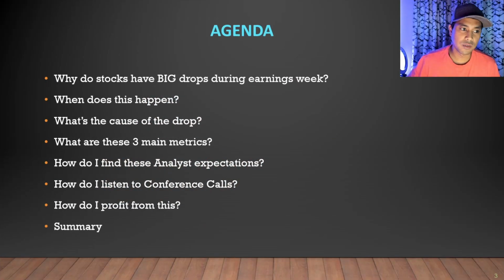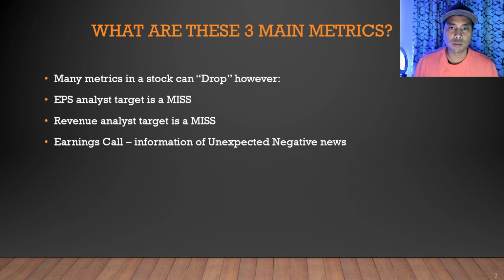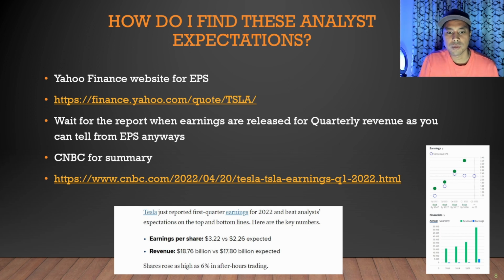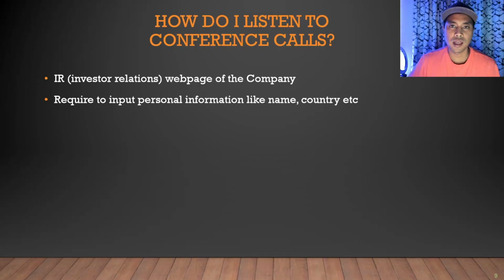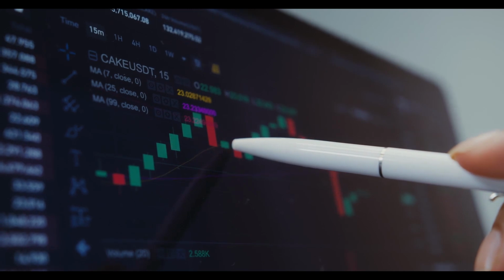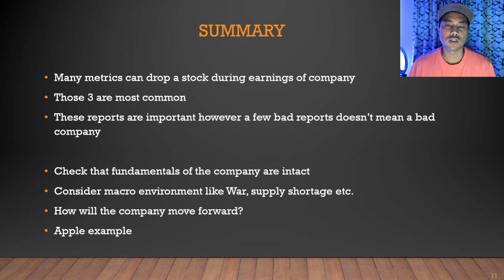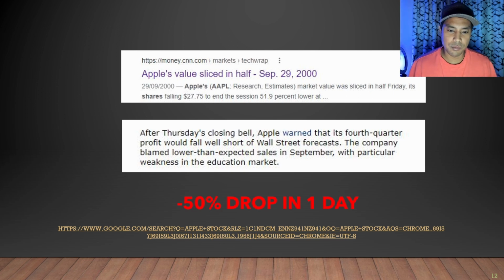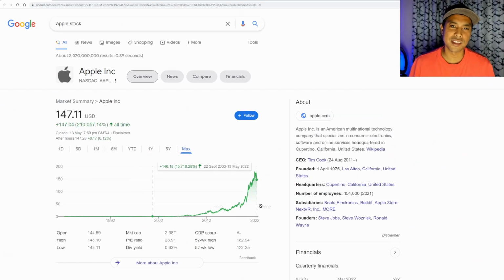This is why stocks drop Big - What does it all mean?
In this video you will learn why some stocks have HUGE drops in share price during earnings week. Earnings week is when stocks report financial reports and give out future forecasts of their business. I talk about 3 main metrics that companies give which are then used by Analysts to compare with their own predictions which are called Analyst expectations. If these expectations are below what Analysts forecast, then the stock price will generally fall however not always.

At the end I talk about if we can profit from this and my thoughts in summary.